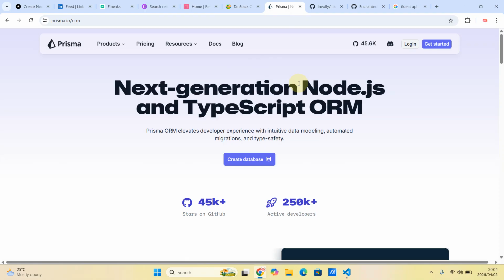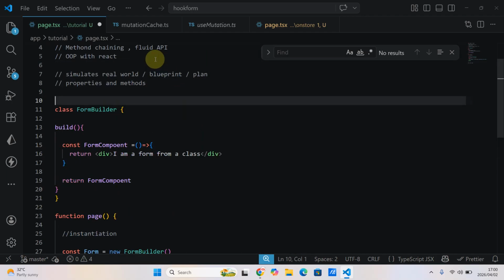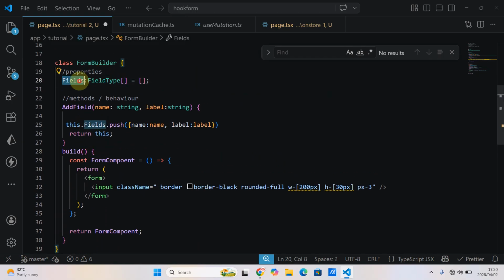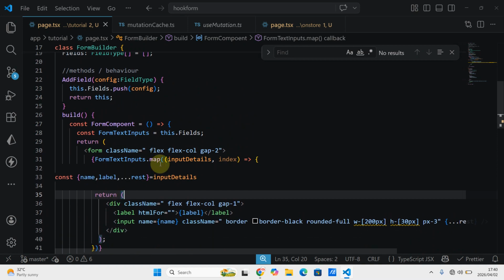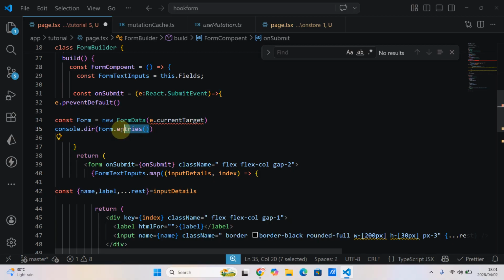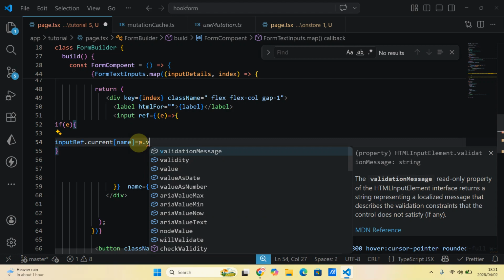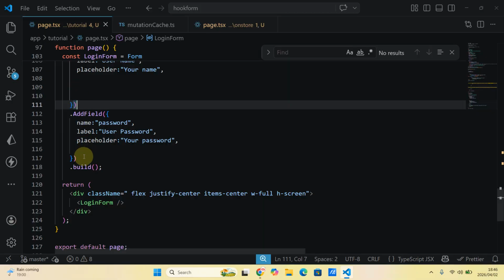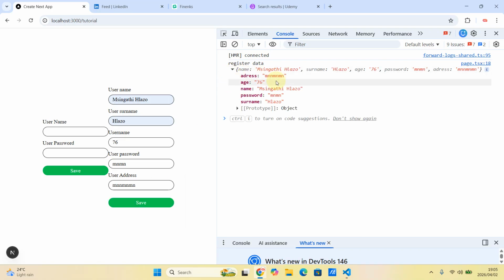Lets Create a React JS Library like React Hook Form from Scratch